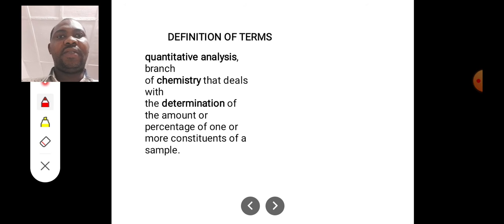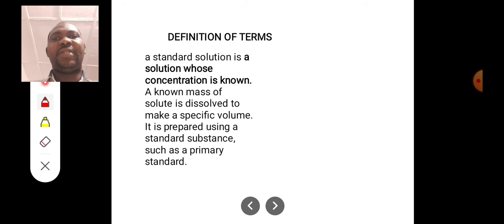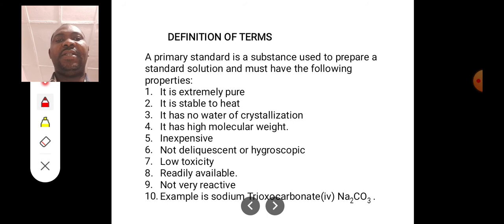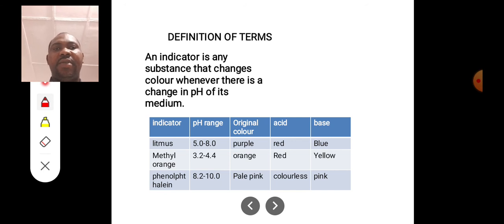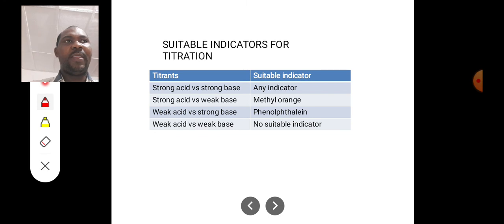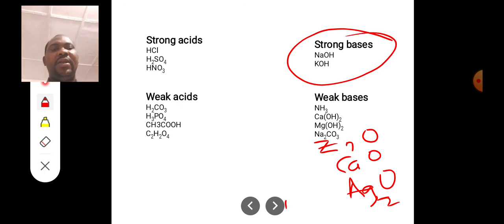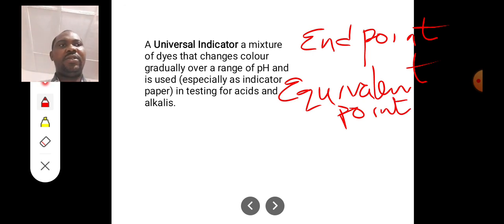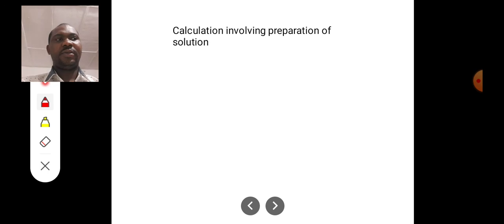ACID-BASE TITRATION(DEFINITION OF TERMS)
Quantitative analysis
titration
Standardization
Standard solution
Primary standard
Secondary standard
Indicators and use
End point
Equivalent point